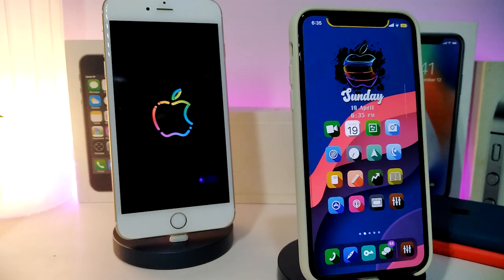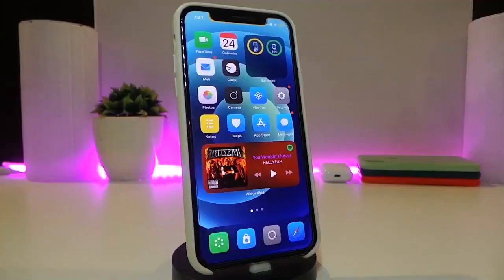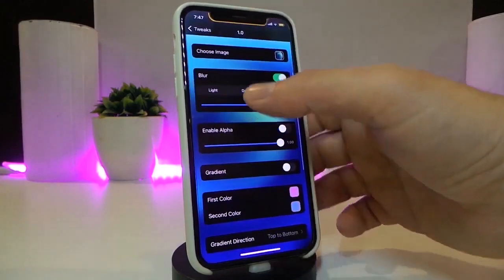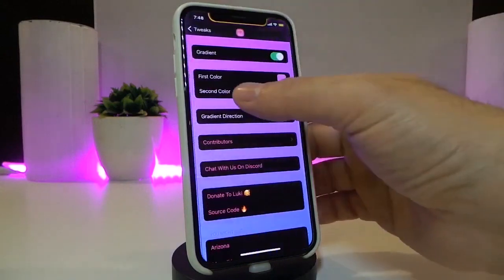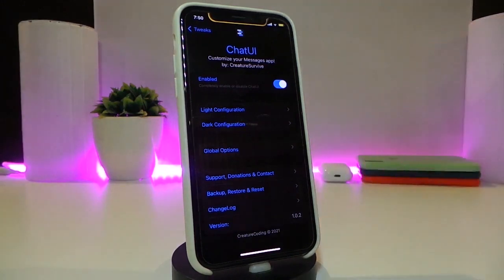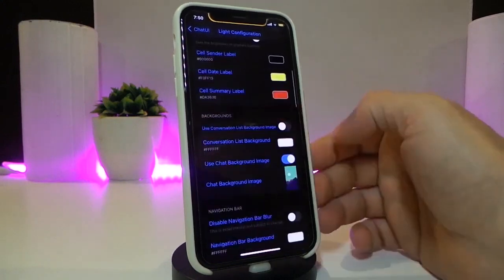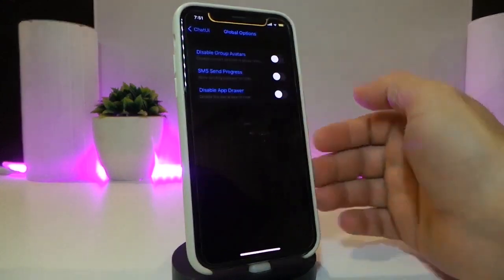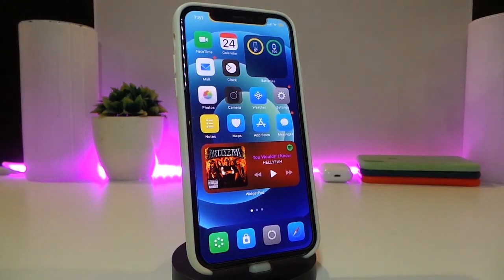TOP NEW Cydia Tweaks for iOS 14 Jailbreak on iOS 14.8! Unc0ver / Checkra1n / Taurine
Tweak List:
Theme: Lotus
Unc0ver tutorial: